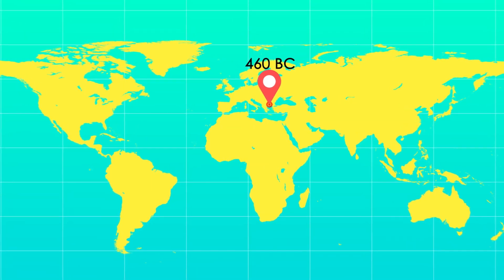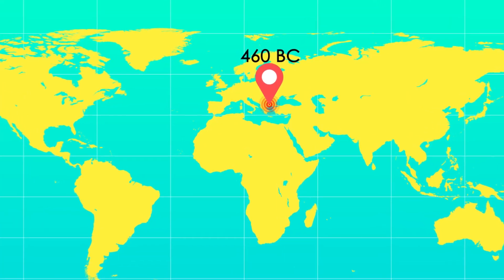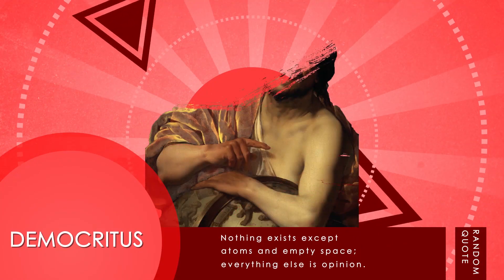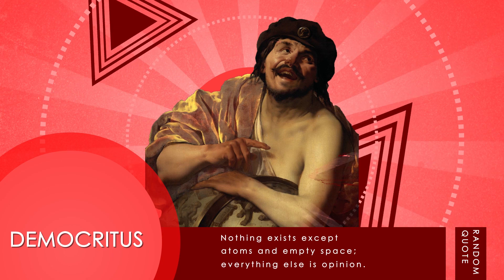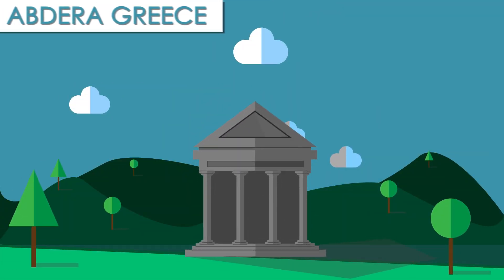History of the Atomic Theory - Democritus